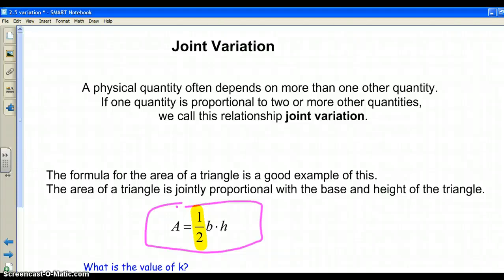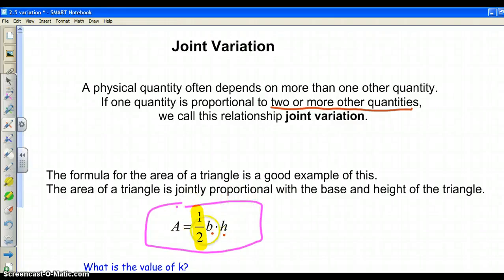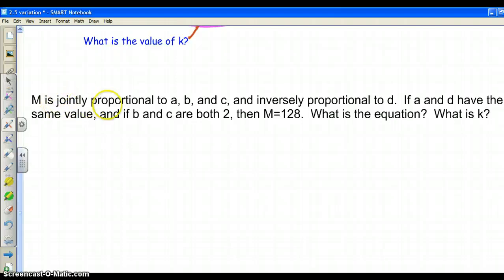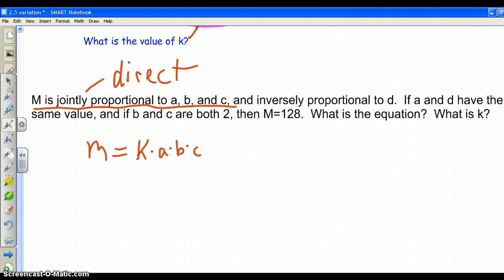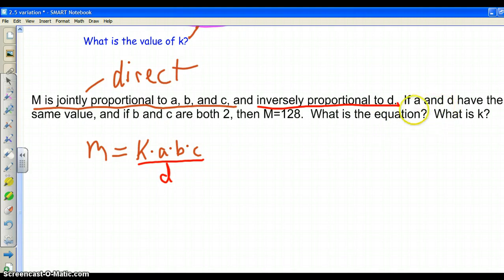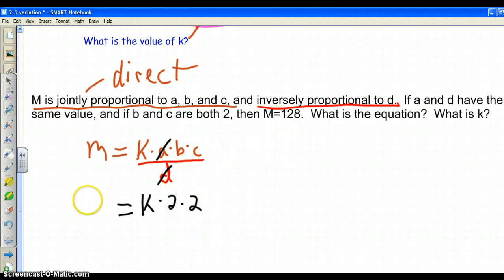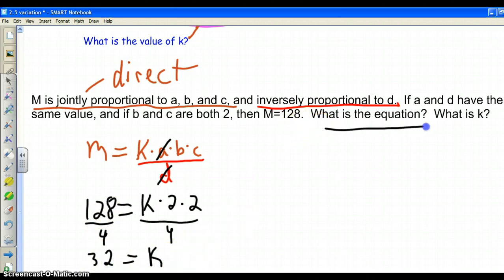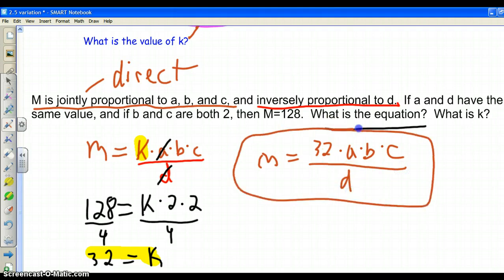Lesson 2 5